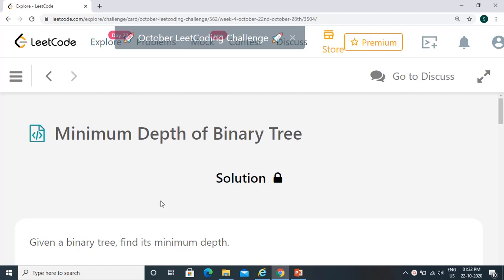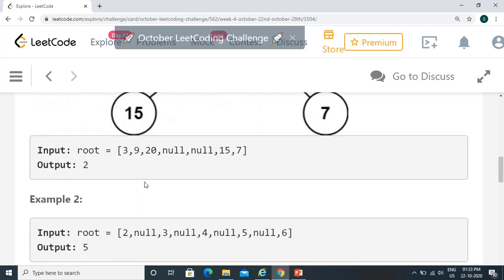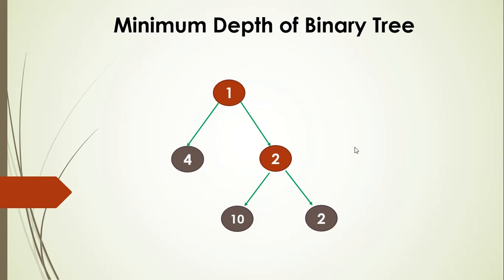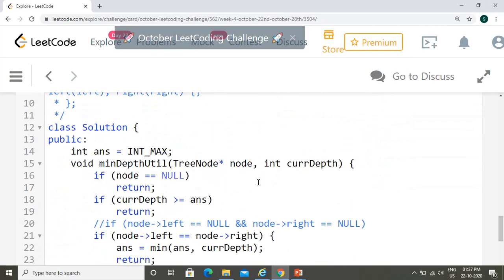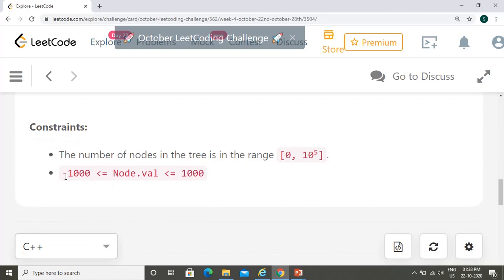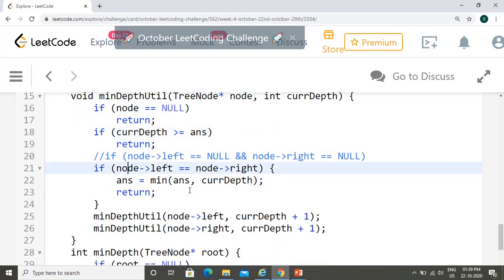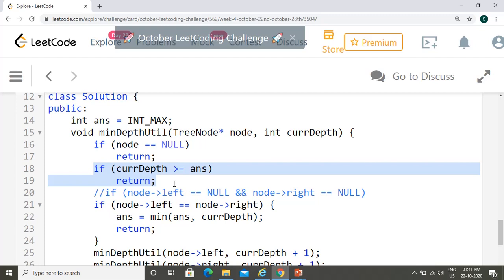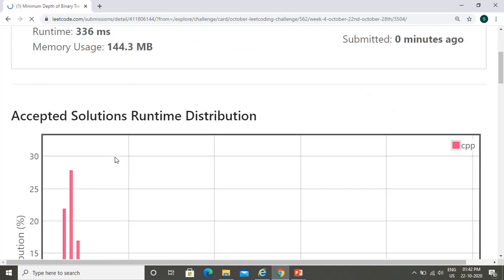Minimum Depth of Binary Tree | Leetcode 111 | leetcode solution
Solution for leetcode problem 111, Minimum Depth of Binary Tree
Solution using DFS traversal of the tree
C++ solution using recursion
Leetcode problems and solutions

Time complexity of O(E), E being number of edges in the tree
Space complexity of O(1) other than recursion stack